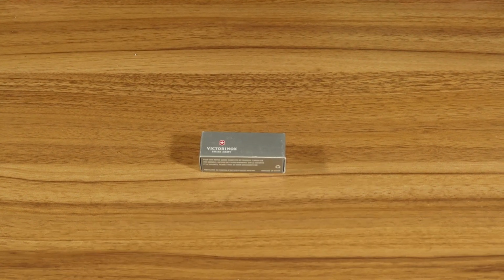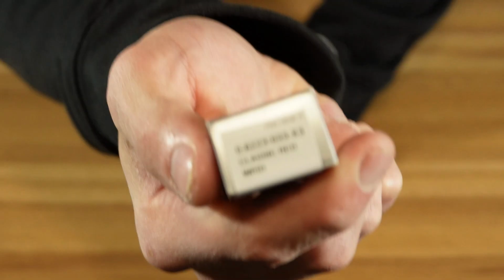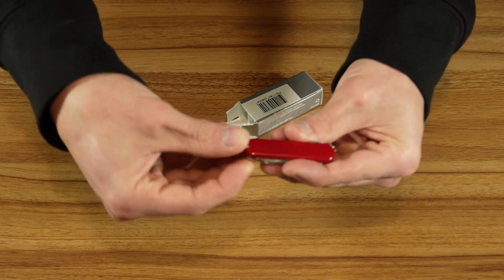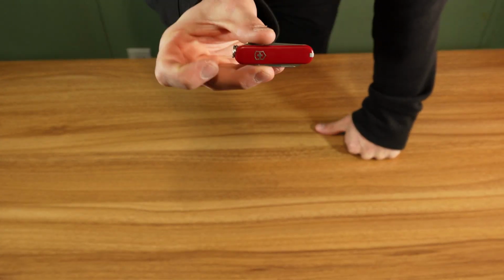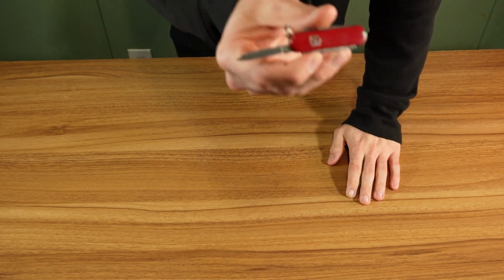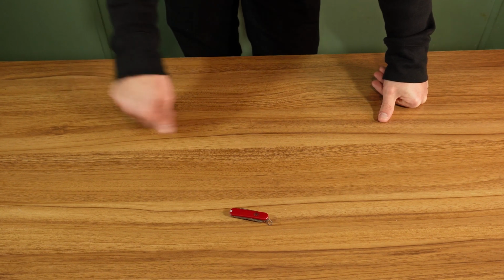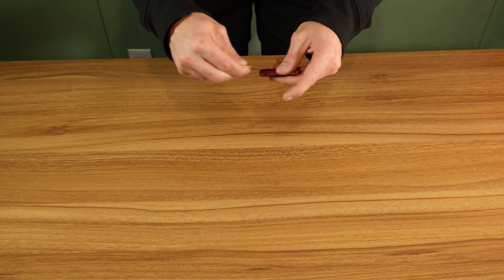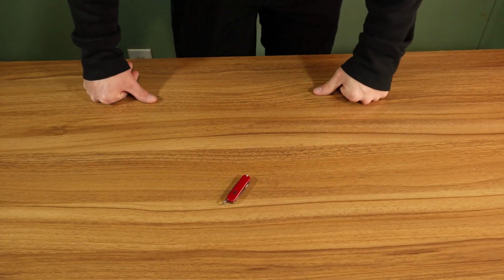TheVictorinox Classic SD 7 is Actually Surprisingly Practical! Unboxing and Review!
let me know what you think of these types of little multitools